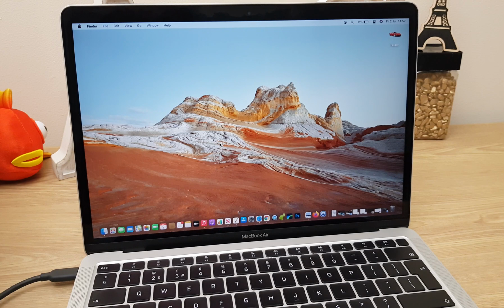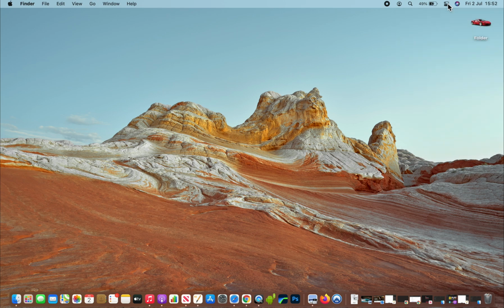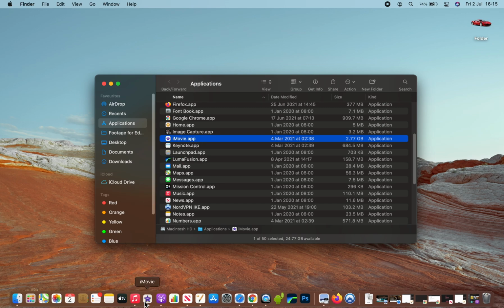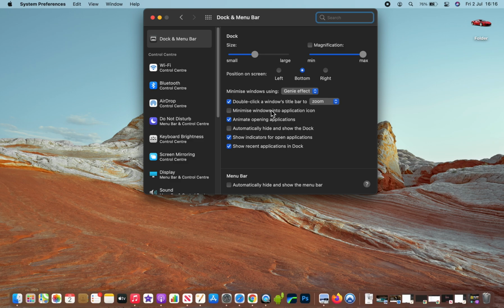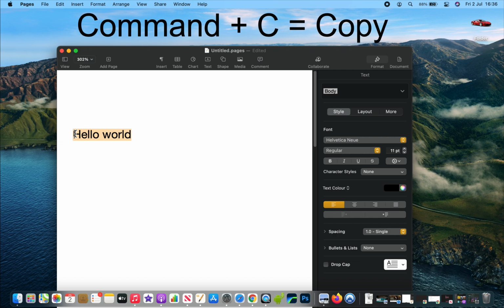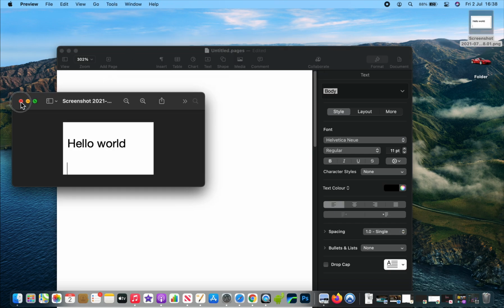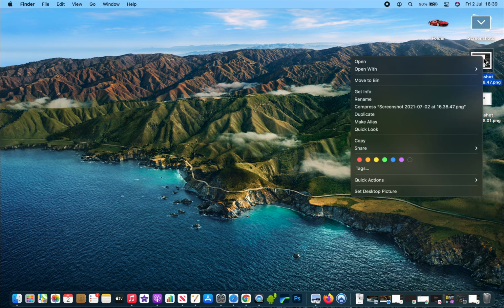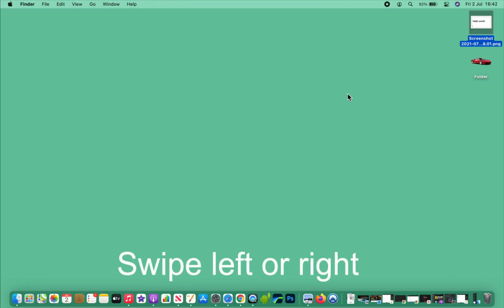Macbook Beginners Guide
In this Macbook beginners guide we'll cover some of the basics worth knowing around the Macbook. This is very useful if you have your first Macbook and want to build your experience

M1 MacBook Air: